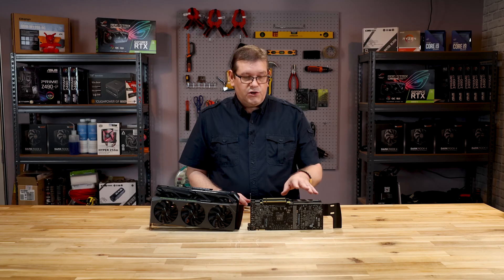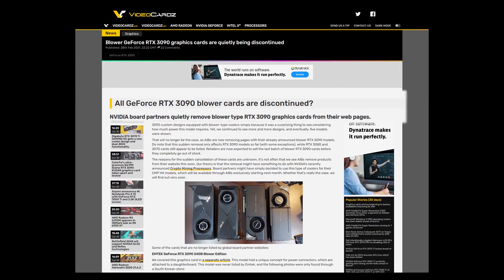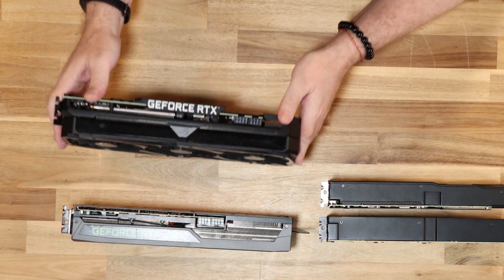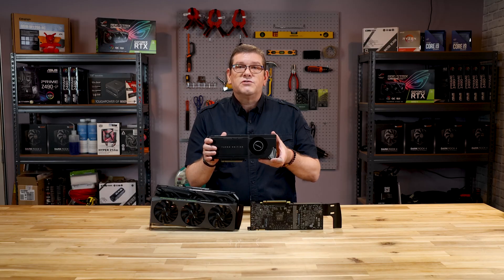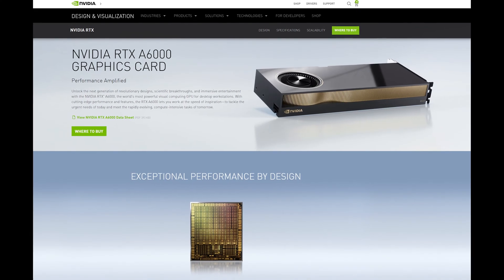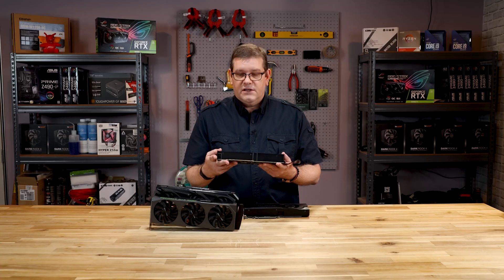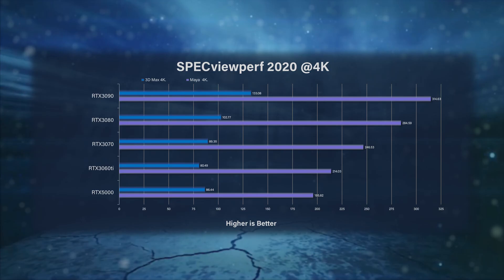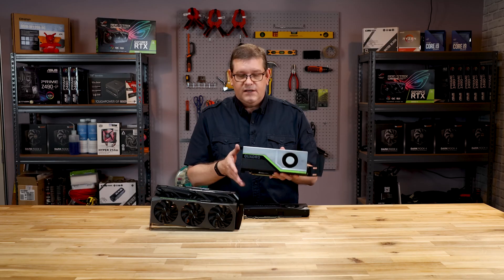Blower vs Fan Style GPU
What is the difference between Blower style GPUs and Fan style GPUs.
And what type do you need for your next Creative Workstation build.